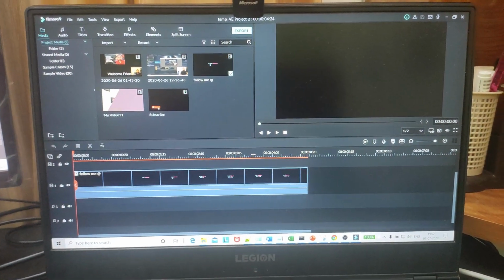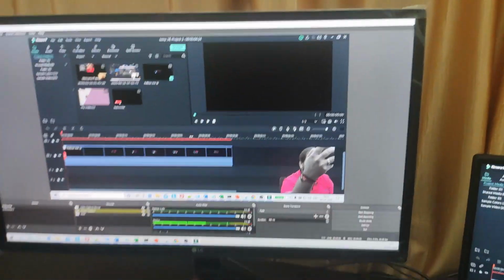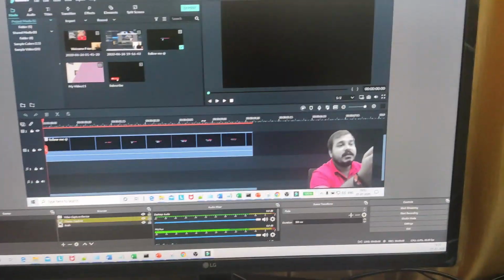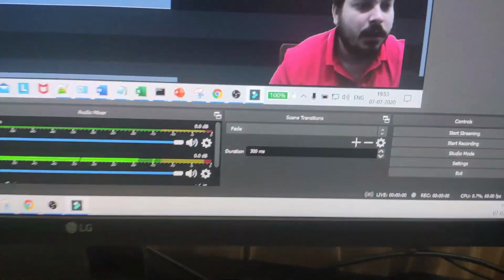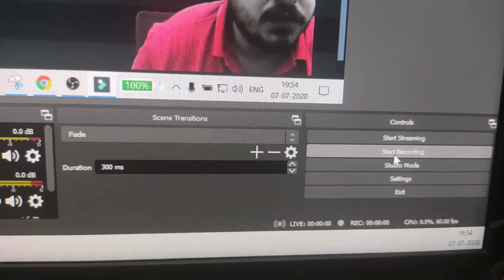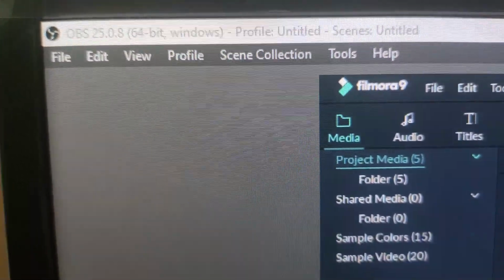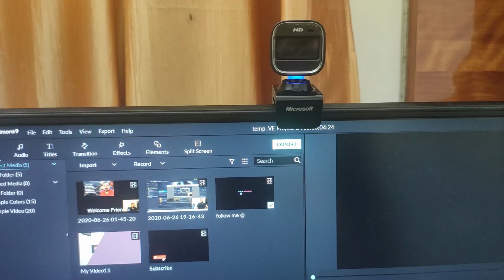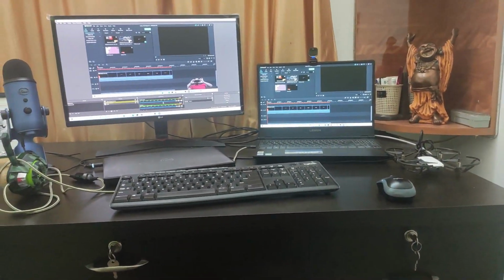My Recording Studio Set Up For Youtube Videos- All Softwares And Tools That I Use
Hello Guys,
I am going to show you my recording studio set up for youtube videos and I am also going to show you all the softwares and tools that I use for recording my videos.